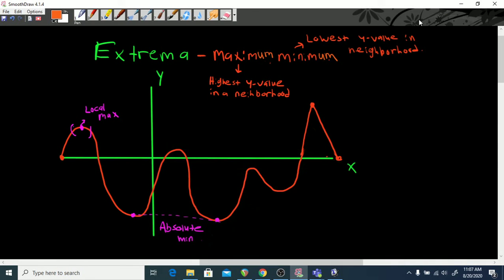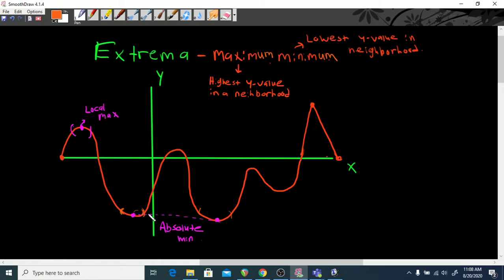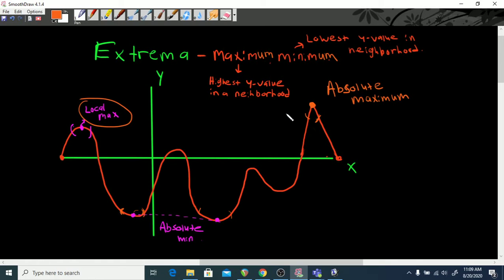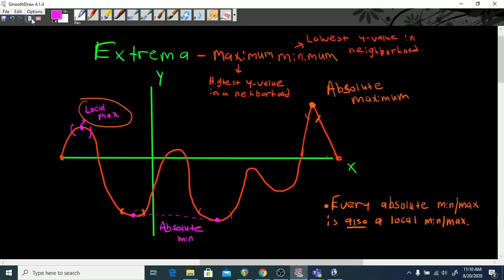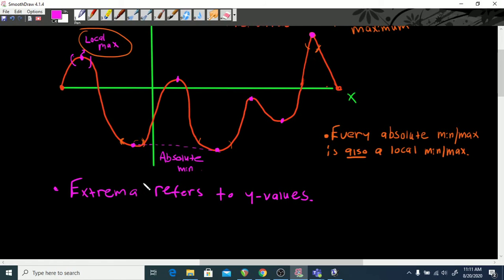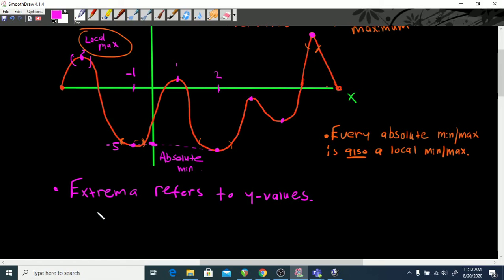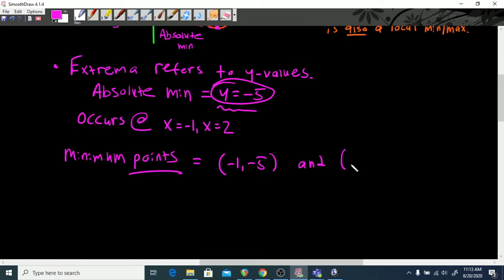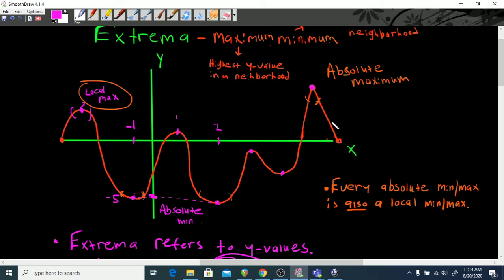AP 5.2 Extrema introduction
Overview of local and absolute min and max.